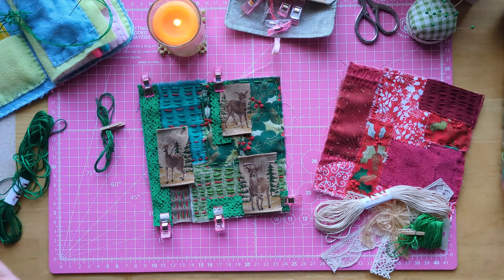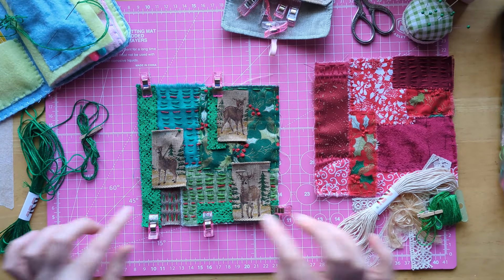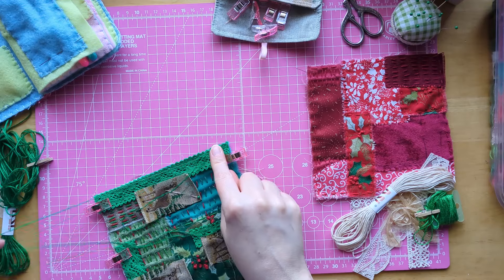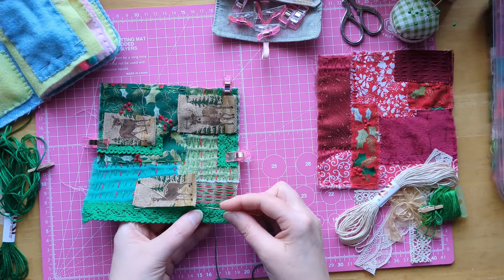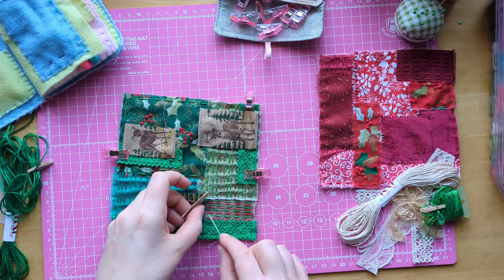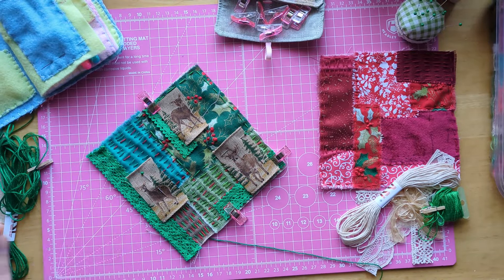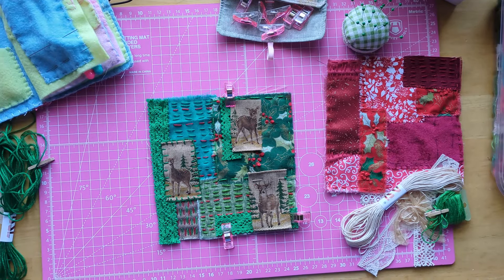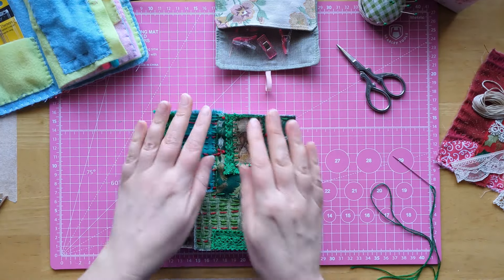Slow Stitch Sunday's; Seasonal Wall Decorations Part3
It's Slow Stitch Sunday time again, wherein as the name suggests, we explore the world of Slow Stitching, the wonderful, creative and mindful art of hand sewing.

As seasonal crafting is well under way here at BumbleBeeCrafts, I thought it time I begin some festive Slow Stitch pieces. I'm beginning with some wall art decorations, using the same formula I've used previously, but being seasonal, they have lots of add extras and of course some lovely festive fabric too.

Today I'll be adding the final touches to the 1st panel, decorating it with green lace and some Reindeer ribbon, before adding wadding and using a blanket stitch add a  back panel.

I have a playlist, 'Slow Stitch Sunday's' for our stitching fun, so do check that out.

I hope you enjoy this video, thanks very much for watching and supporting my channel.
Don't forget to use the links on my home page to my other social media platforms, like my Instagram too!

Happy crafting and see you soon with more creative adventures.
BumbleBeeCrafts xxx